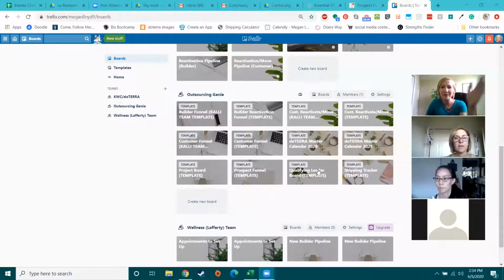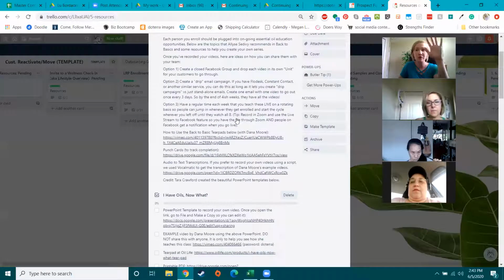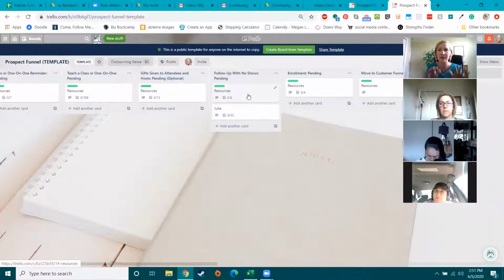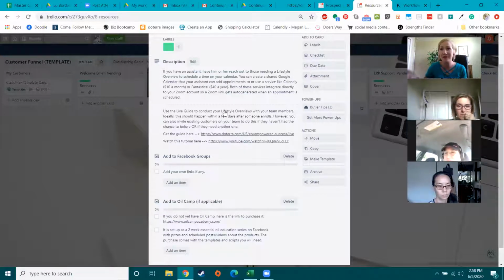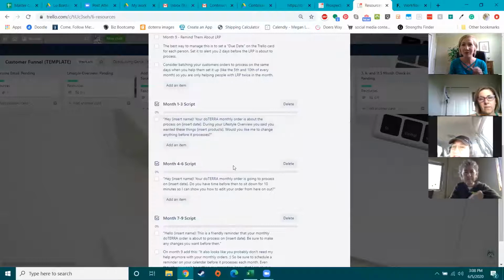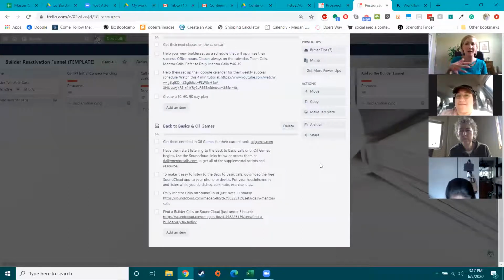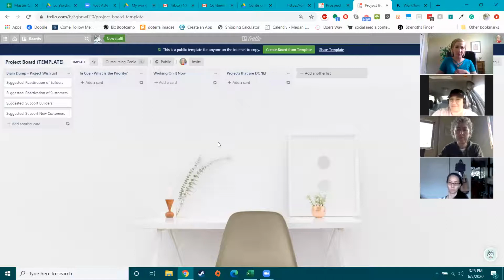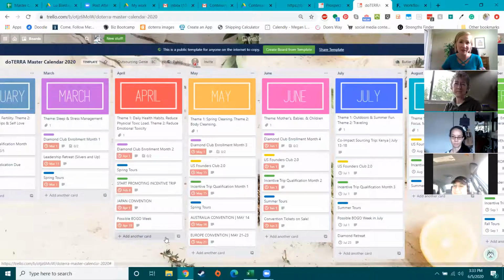Trello Training - Funnels for Your doTERRA Biz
Here are the resources I mentioned in the training:
No cost, other than shipping and supplies

$4 for US & Canada per month + pay as you go text messages

$19 a month instead of $38